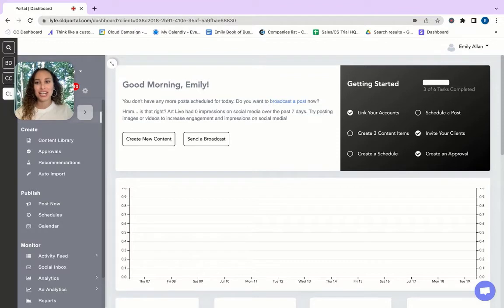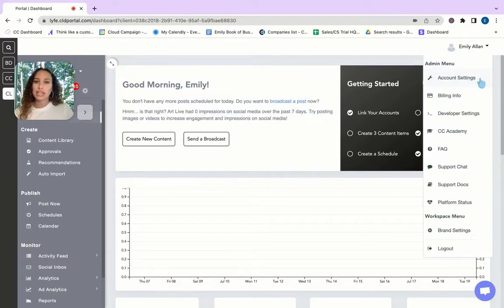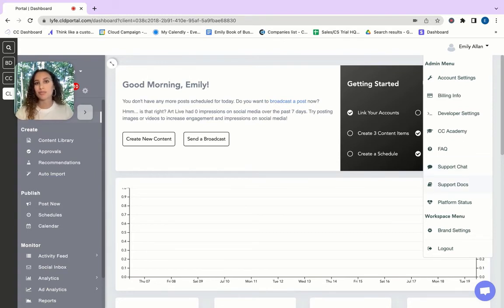How to use the Admin Menu in Cloud Campaign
Looking to learn how to use the admin menu in Cloud Campaign? Watch this video tutorial from customer success manager, Emily!